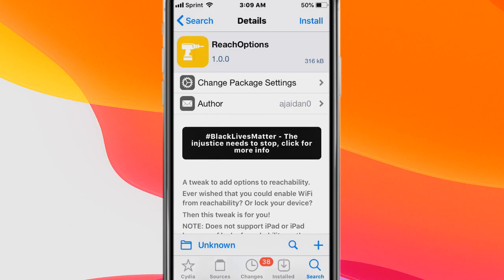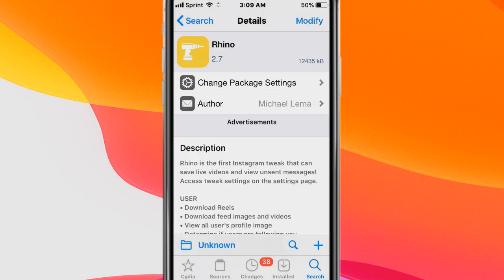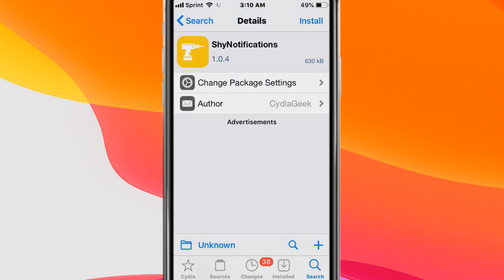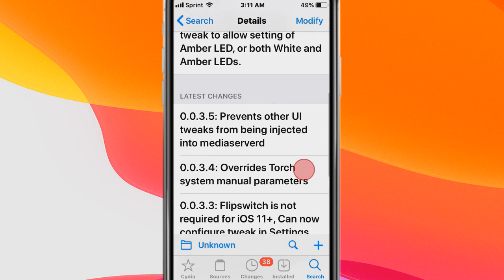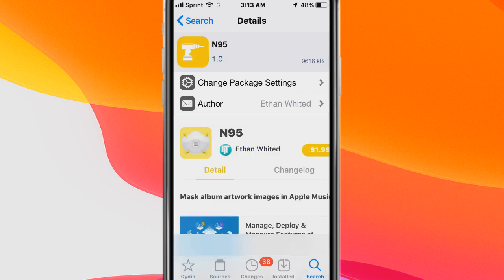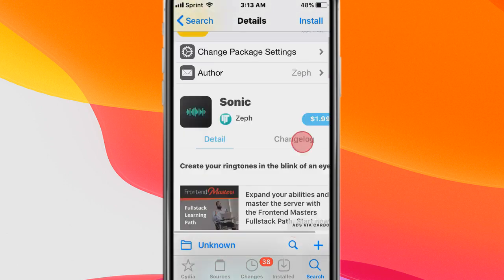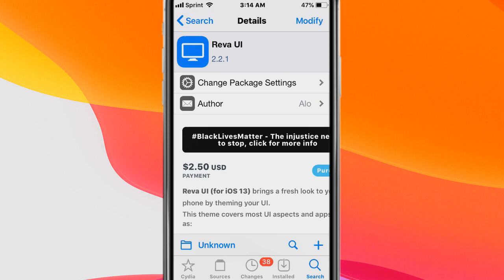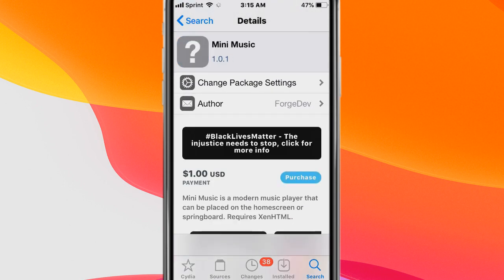Top BEST Updated Jailbreak Tweaks for iOS 11/12/13/14 (Checkra1n, Odyssey, Unc0ver + Chimera)